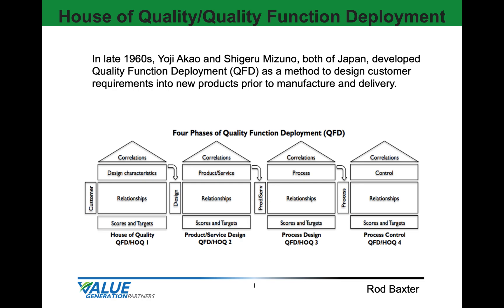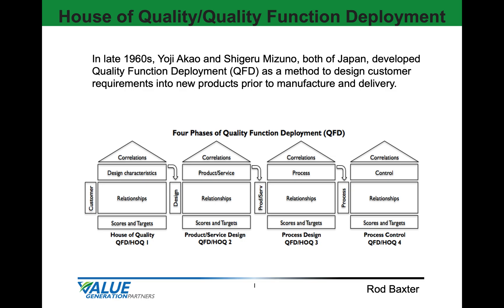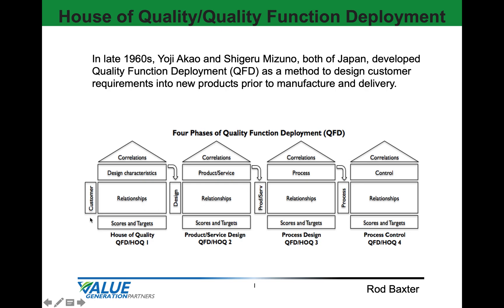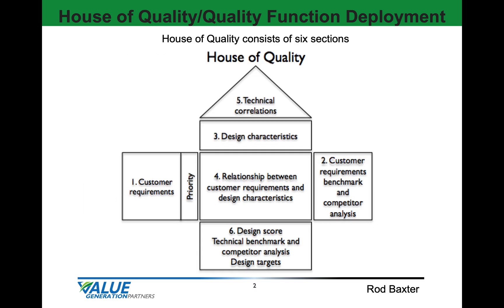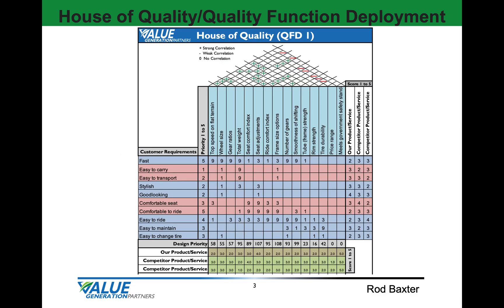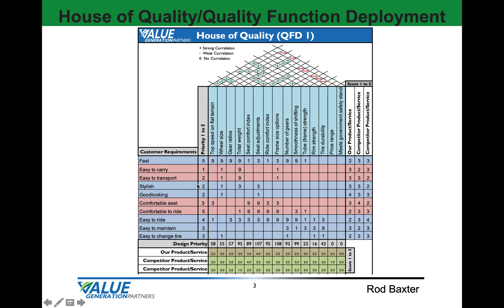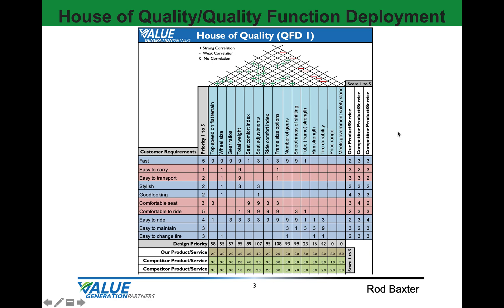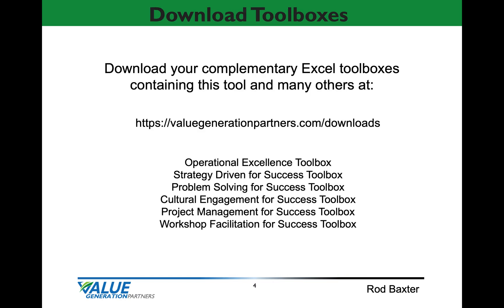Continuous Improvement 38 - House of Quality/Quality Function Deployment - Value Generation Partners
This is a brief video about house of quality/quality function deployment, by Rod Baxter - VGP

- to download complementary toolboxes containing this and many other templates.